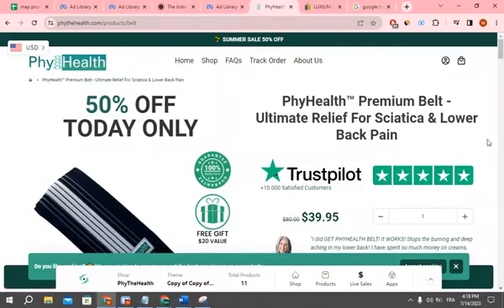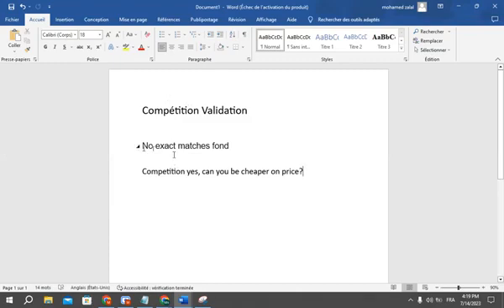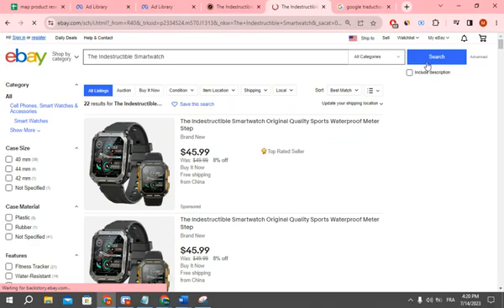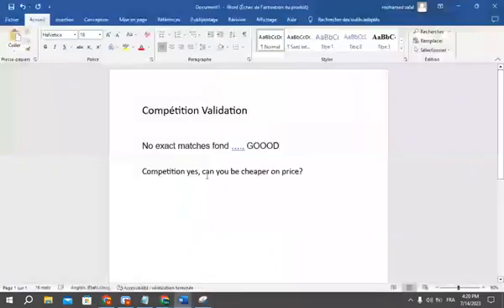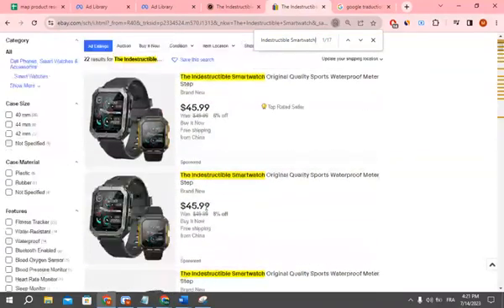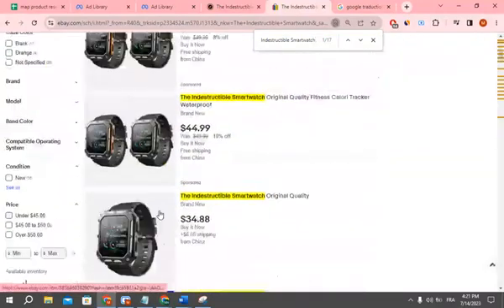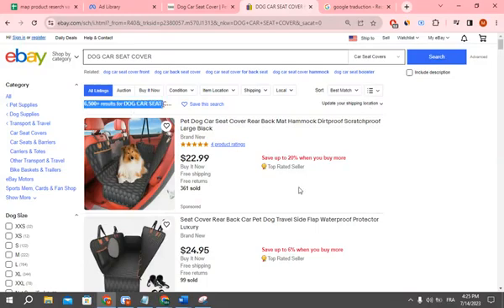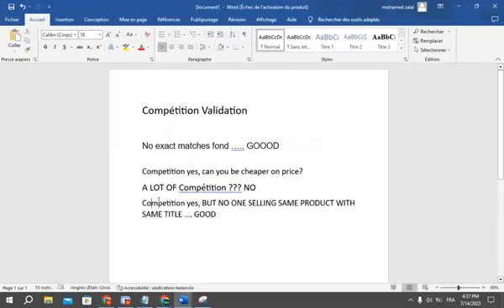How to Find winning dropshipping products Lecture#3 Compition validation